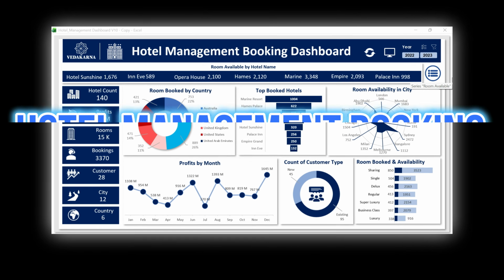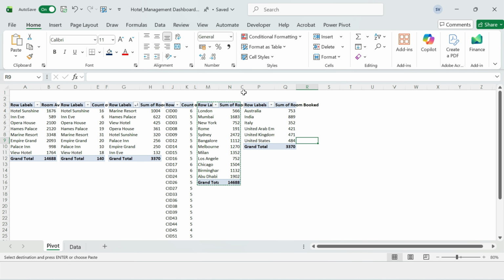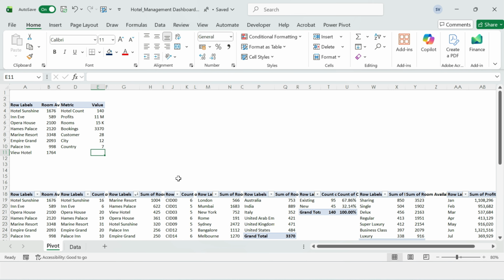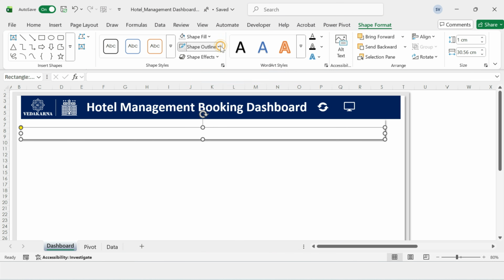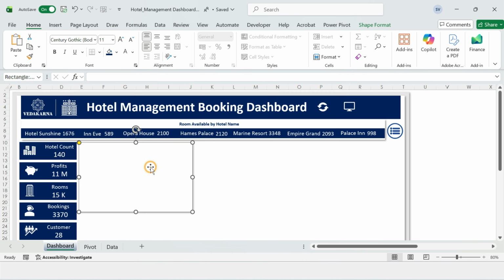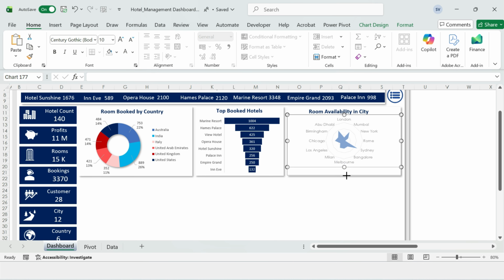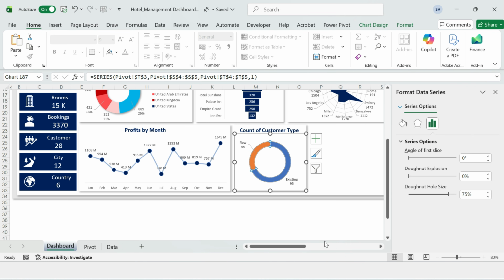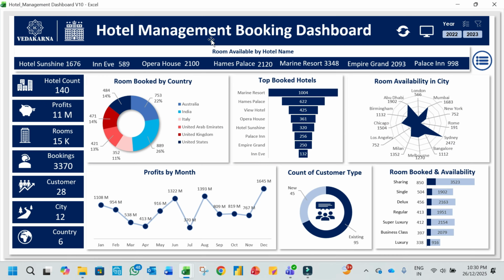Create an Interactive Excel Dashboard in 15 Minutes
📈 Upgrade your Excel & Dashboard skills today!

🚀 Hotel Management Booking Dashboard in Excel | Step-by-Step Tutorial
Learn how to build a professional, interactive Hotel Management Booking Dashboard in Excel using pivot tables, GETPIVOTDATA, charts, slicers, and clean dashboard design.
 This dashboard delivers dynamic KPIs, automated refresh, and client-ready visuals—perfect for portfolios, interviews, and real-world projects 📊 🏨

⏱ Timestamps:
 00:00 – Dashboard Preview
 00:21 – Creating Pivot Tables
 05:30 – Dashboard Layout & Chart
 15:47 – Slicers & Interactivity
 16:12 – Macro Buttons (Refresh & Full Screen)
 16:23 – Final Dynamic Dashboard Demo